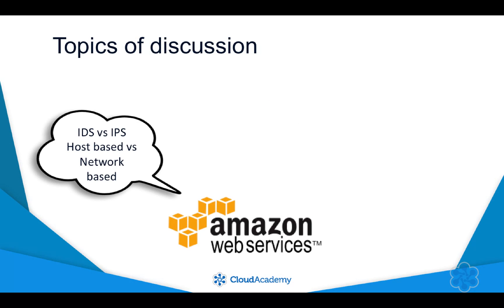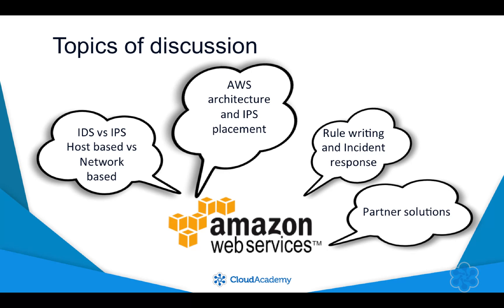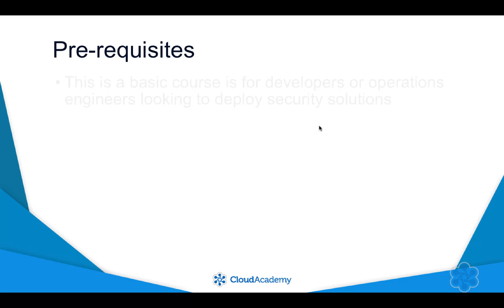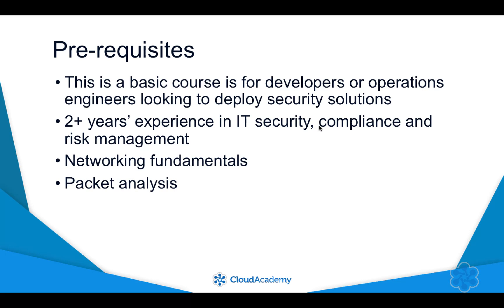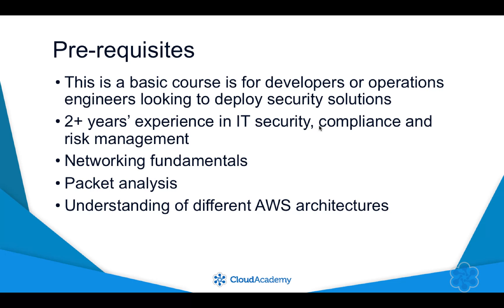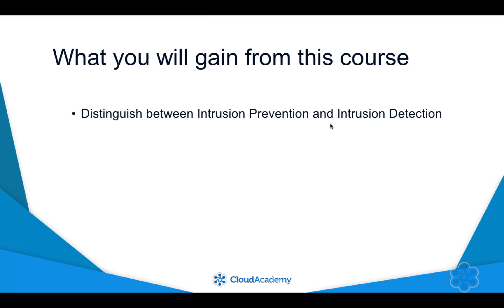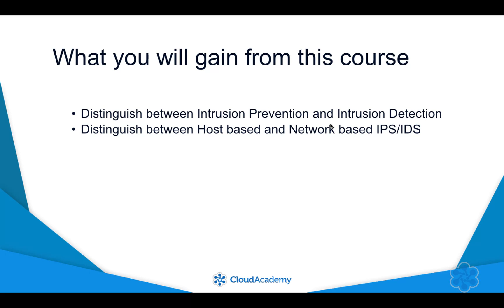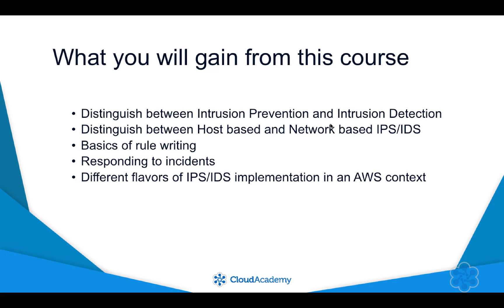Intrusion Detection and Prevention on Amazon Web Services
In this course, discover the fundamentals of Intrusion Detection and Prevention on Amazon Web Services.
The learning objectives are:
- Recognize and explain the basics of Intrusion detection/prevention.
- Recognize and explain best practices in designing intrusion. detection/prevention architecture
- Recognize and explain the different types of rules that can be written.
- Recognize and explain core concepts of Incident response.
-Recognize and be able to implement how to go about writing rules.
-Gain an introduction to the various partner solutions available for IDS/IPS on AWS.

To watch the entire learning path, AWS Network Specialty Certification Exam, please